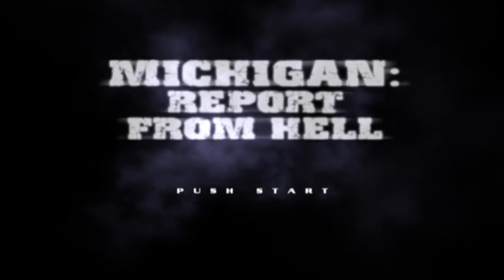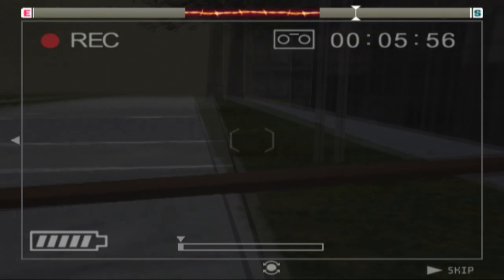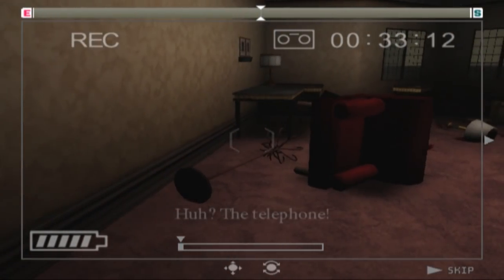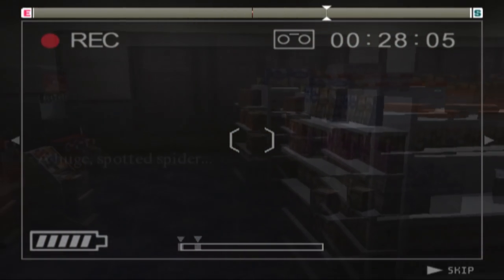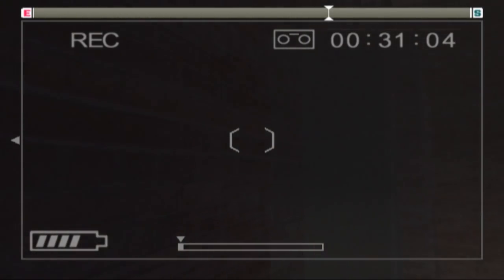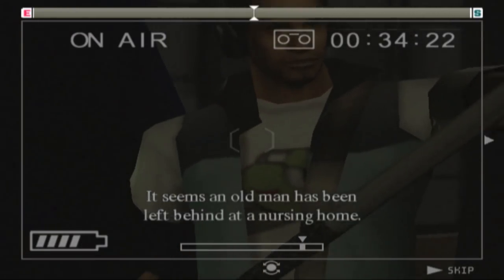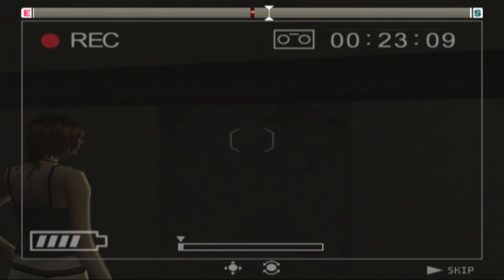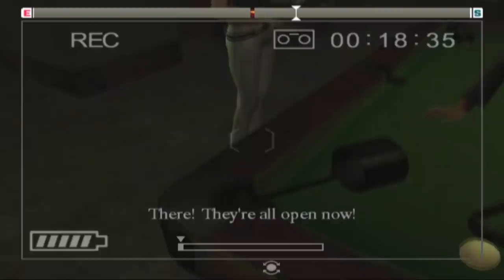i got a job as a news camera man and let the reporters die